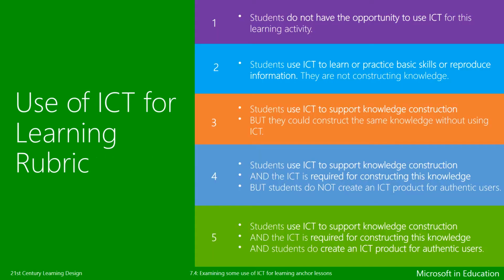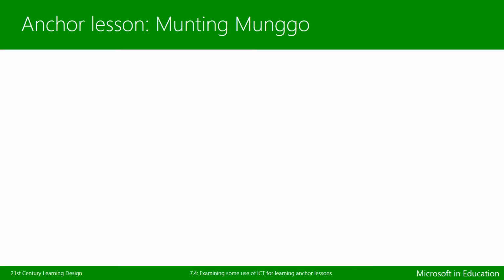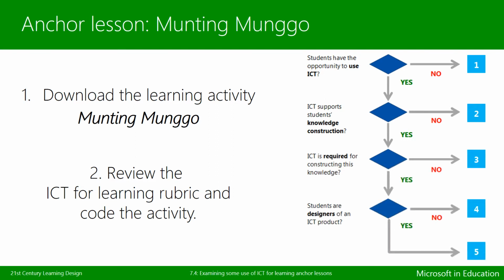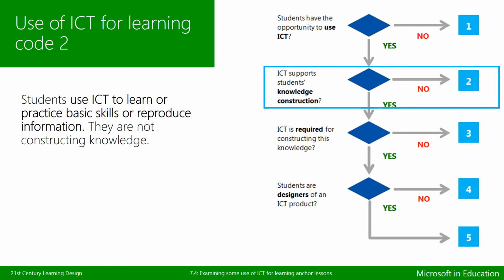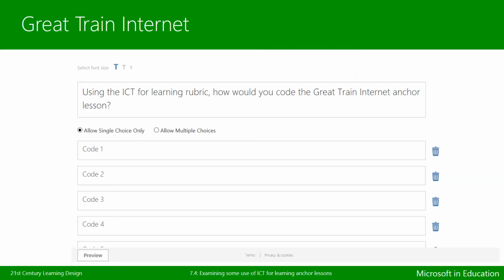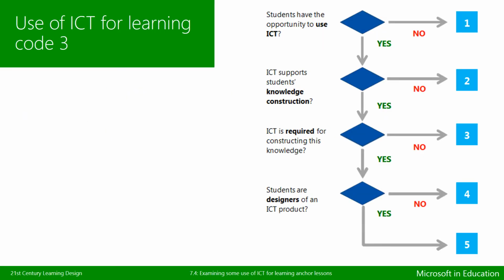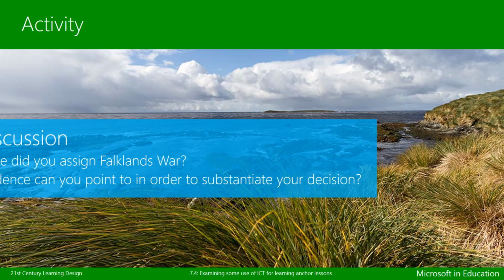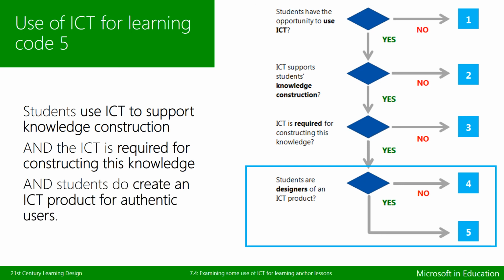7.4 21CLD Course 7 Lesson 4